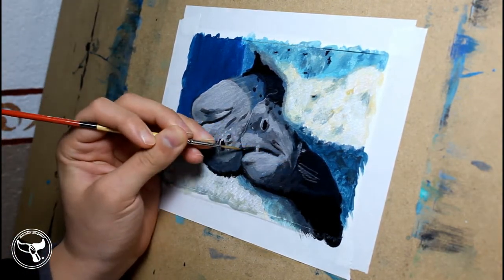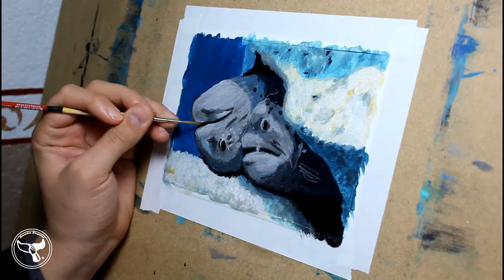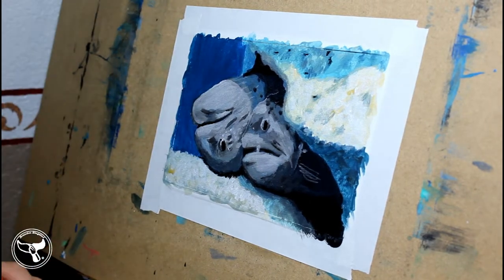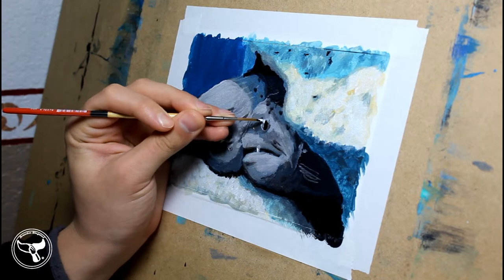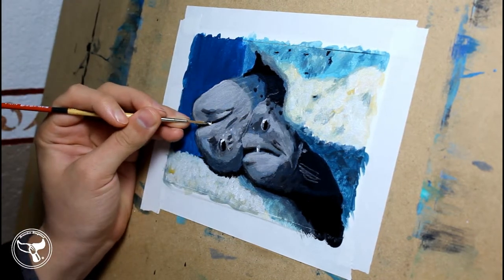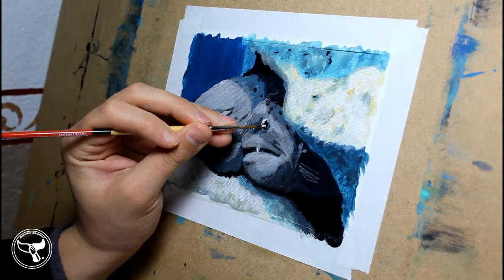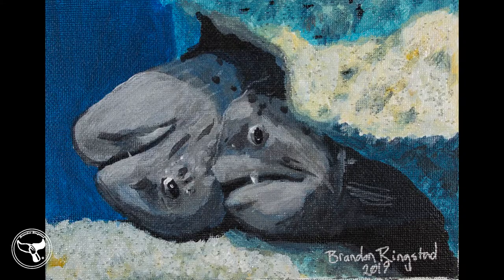Wolf Eels - 4:16 - Nature Meets Paper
My monthly Charity is to support MS